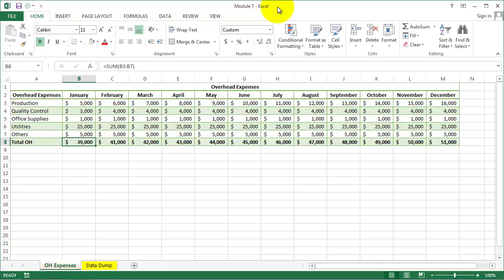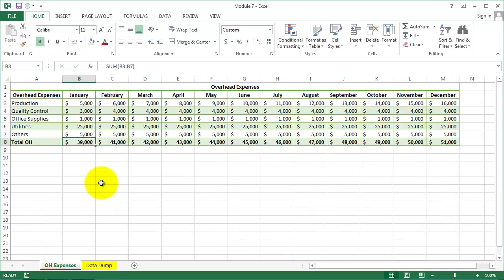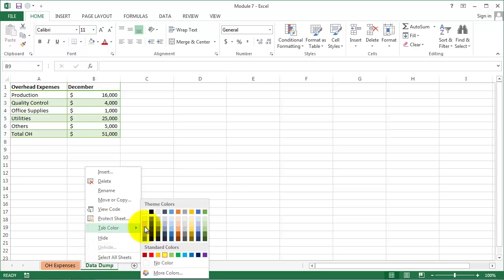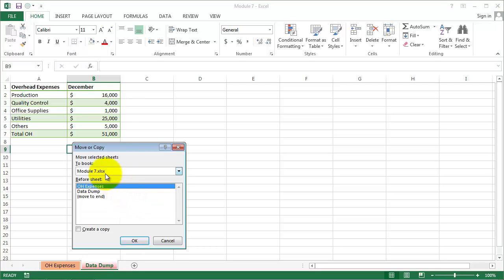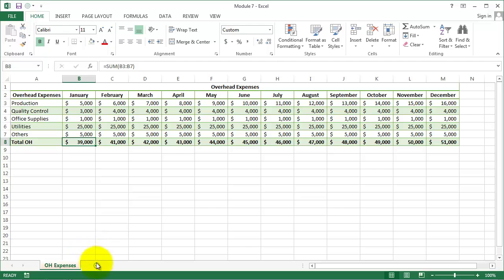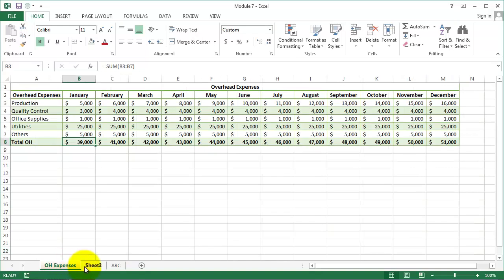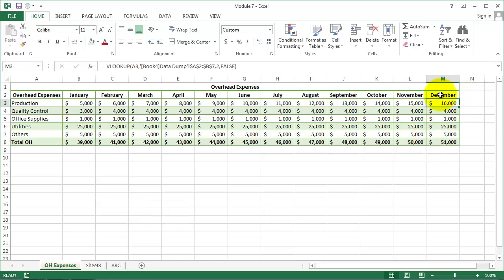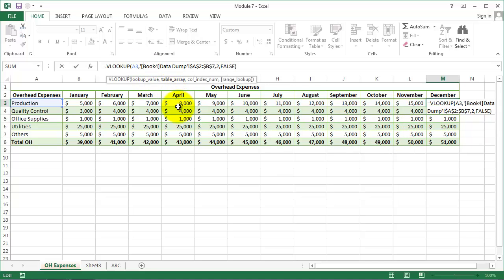Excel Workbooks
Difference between Worksheet and Workbooks. How new Excel file appears; Purpose of Excel tabs; How to create new worksheet; Change worksheet name; Apply different formatting